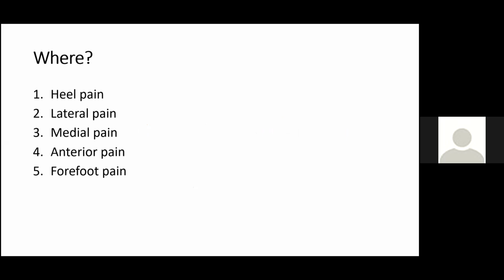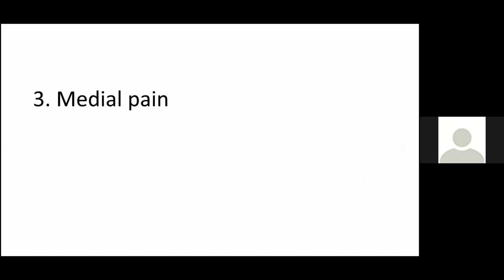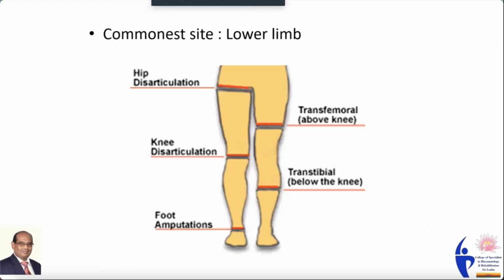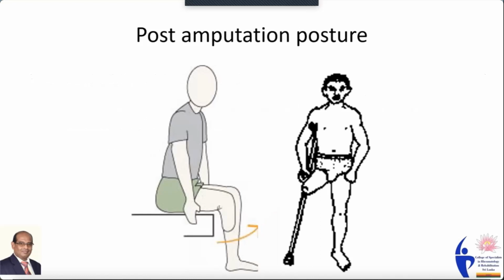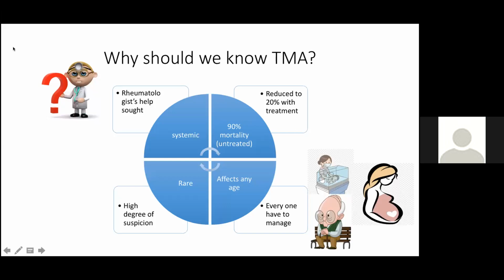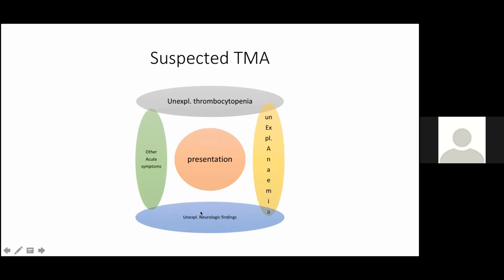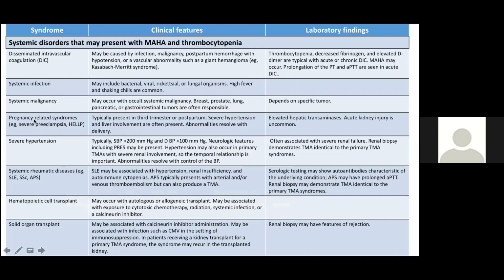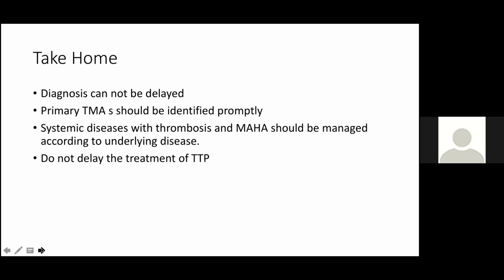7th May Monthly update of CSRRSL by Dr Munidasa Dr Uthpala Dr Parthippan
Ankle & Foot Examination by Dr Balasundaram Parthippan
Senior Registrar in Orthopaedic Surgery National Hospital of Sri Lanka, Amputee Rehabilitation by Dr Duminda Munidasa Consultant in Rheumatology & Rehabilitation,Rheumatology & Rehabilitation Hospital, Ragama. Overview of Thrombotic Microangiopathy,by Dr Uthpala Dissanayake Consultant in Rheumatology & Rehabilitation,Teaching Hospital, Kegalle.